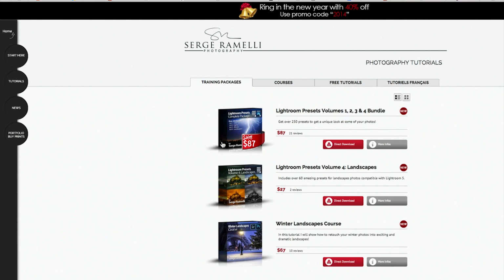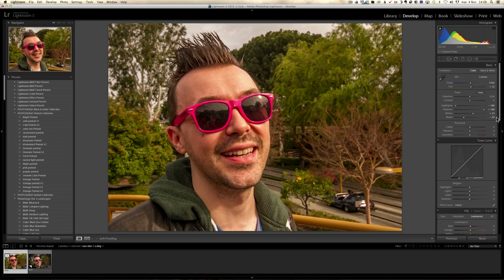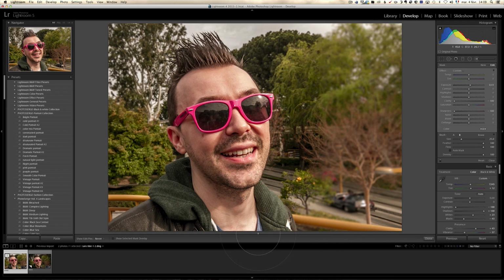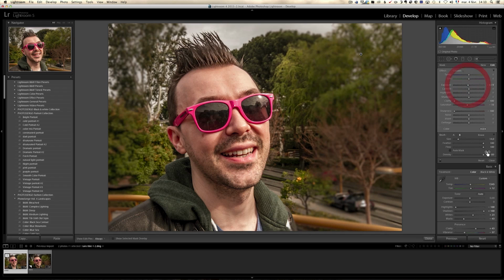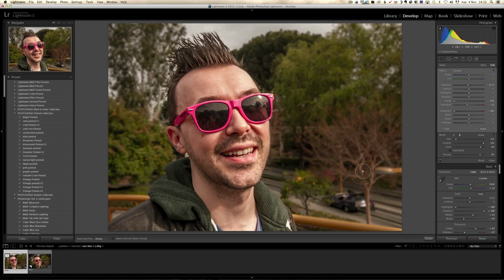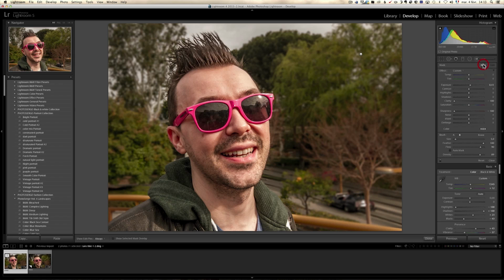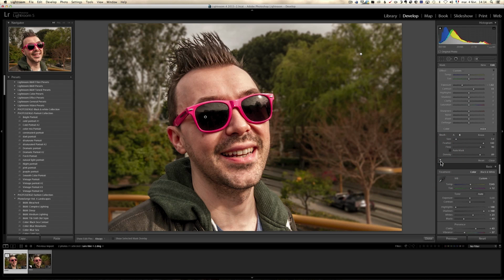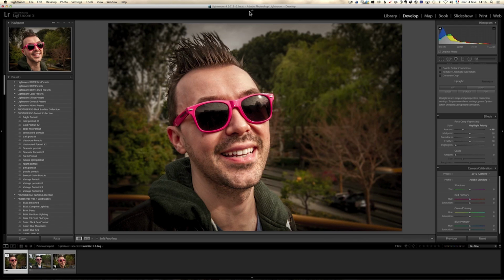Manually Create Depth Of Field in Lightroom - PLP #94 by Serge Ramelli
In this episode, I show you how to manually create depth of field and retouch a portrait in Lightroom!